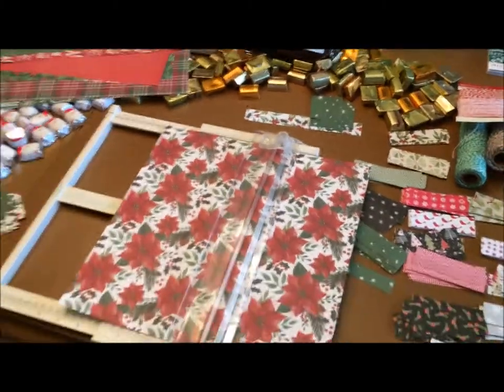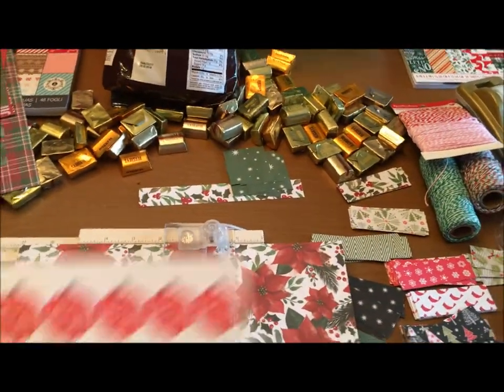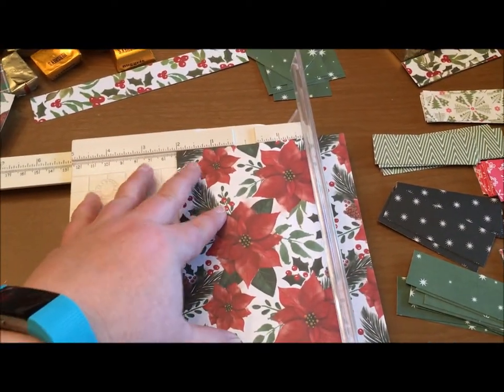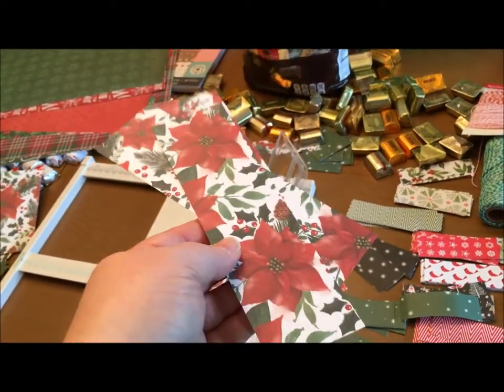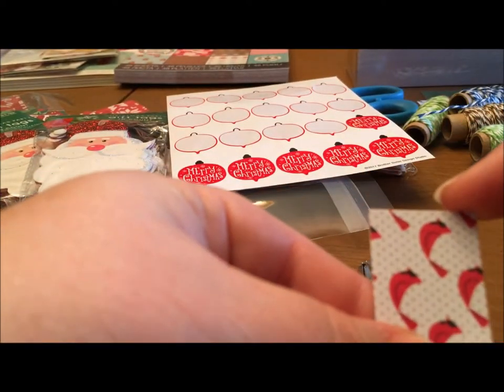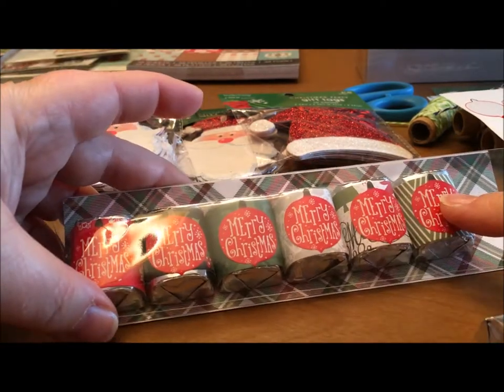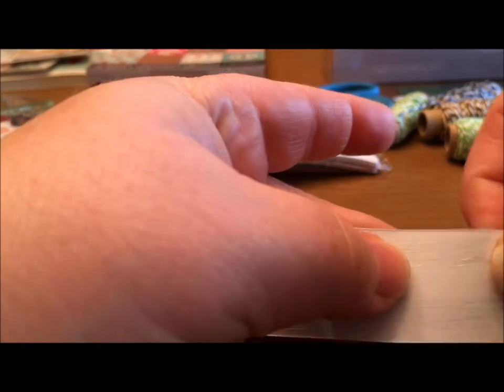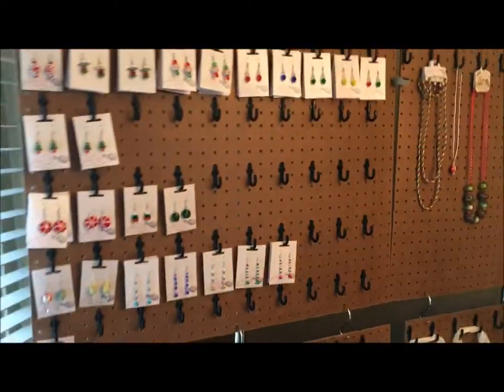Christmas Candy DIY: Hershey Chocolate Nugget Packs- Great Craft Fair Idea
Another delectable Secret Santa gift, holiday craft fair or stocking stuffer ideas using your scrapbook paper stash & Hershey's Chocolate Nuggets. These are also great for all occasions and holidays where you have coordinating papers and embellishments.

Similar Clear Self Adhesive Cello Bags (200 count)
2x10" Pretzel bags with color twist ties (300 count)
Hershey Nuggets
12x12 Christmas paper pad
Martha Stewart Paper Trimmer
Scotch ATG Gun

I am often asked about various supplies that I use or enjoy. You may view some of my favorites here at my Amazon